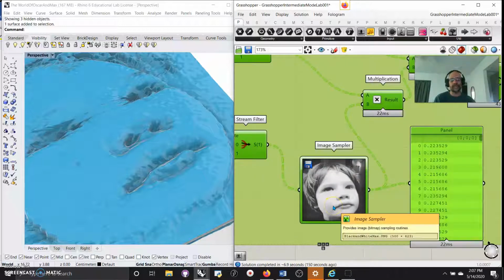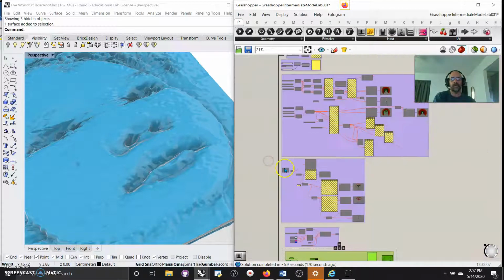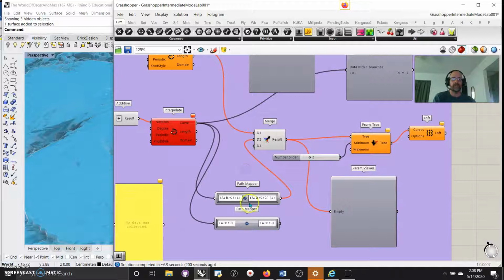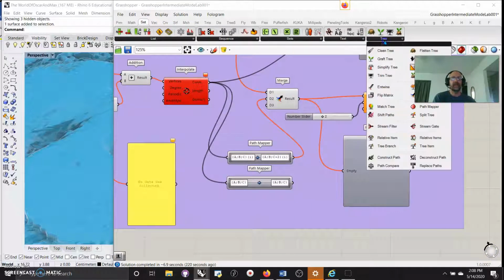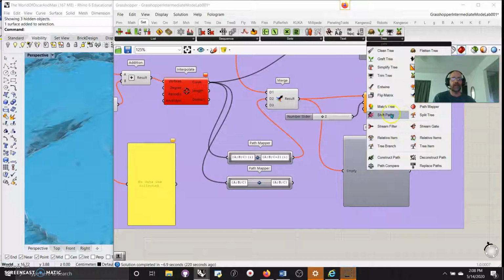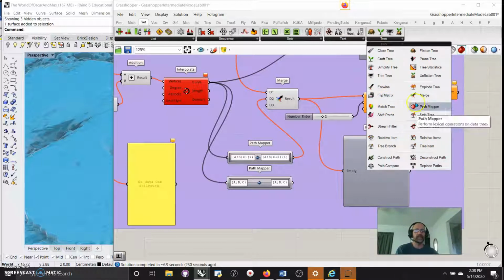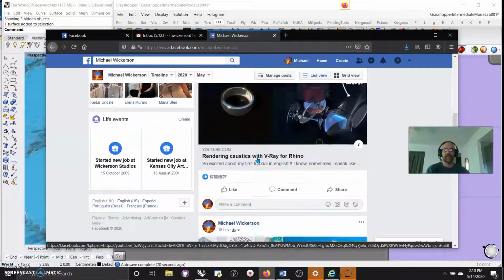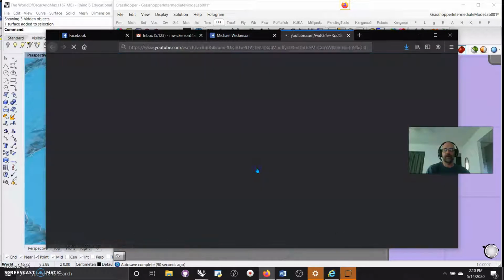Grasshopper for Rhino 3D: Hats off to MODE LAB (Intermediate)